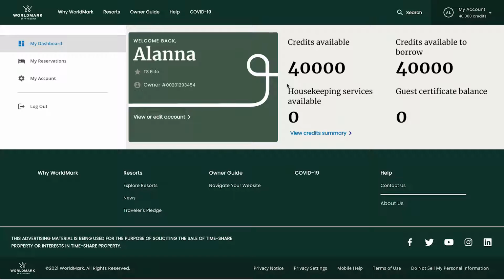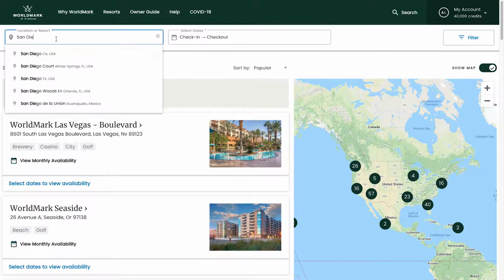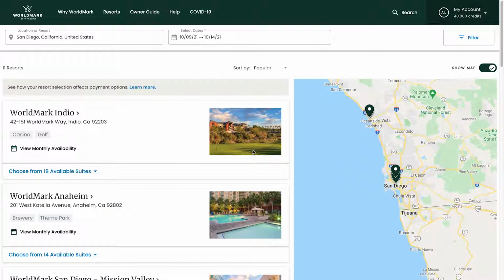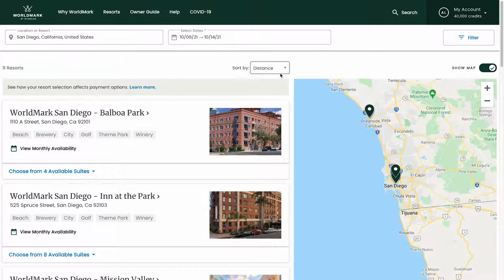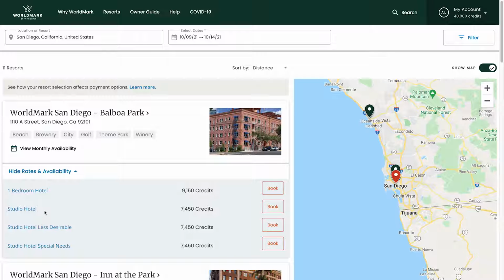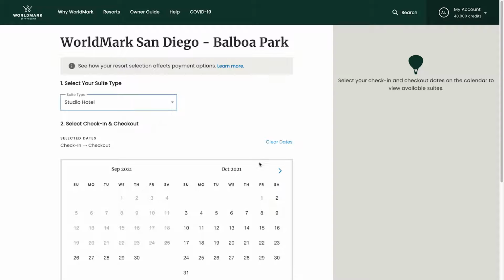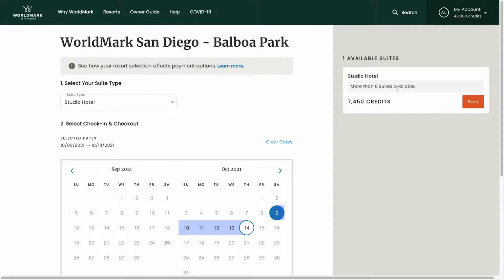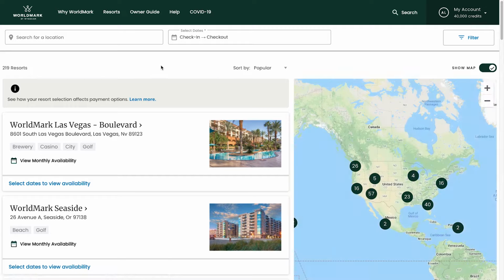How to Search Destinations and View Availability — WorldMark by Wyndham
Your new WorldMark website makes it easy to search for destinations and find available dates. Here’s how to use the interactive resort search feature to find, view availability, and book your next family vacation.

Get started at WorldMarkbyWyndham.com.